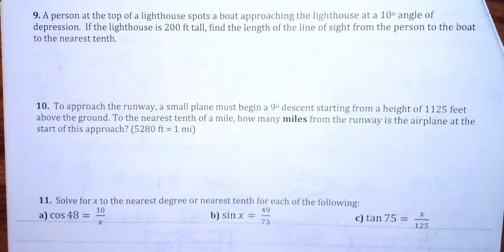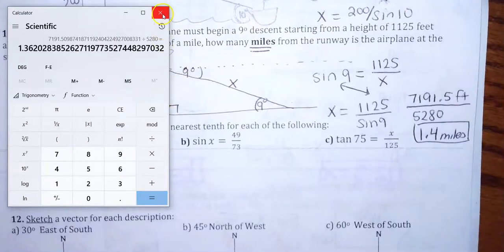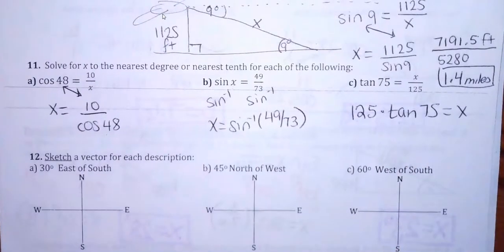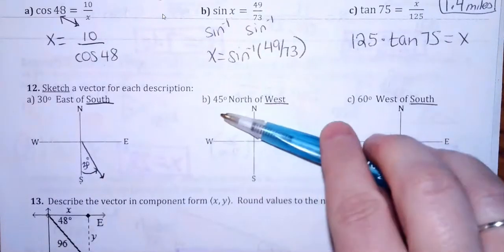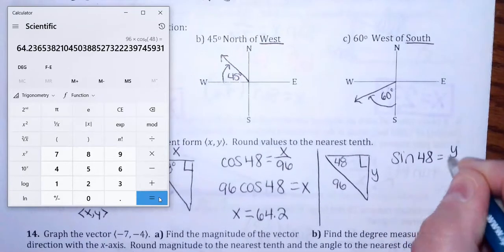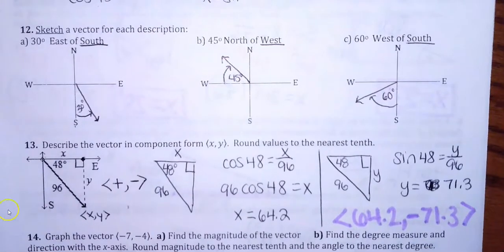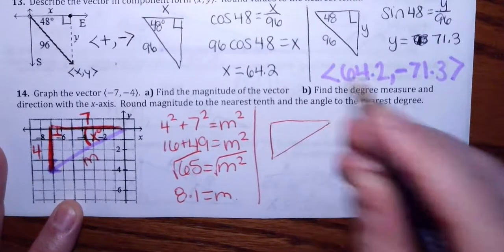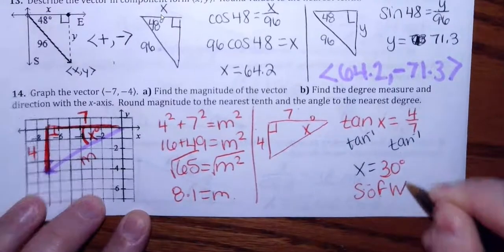Geo Unit 8 Study Guide #9-14